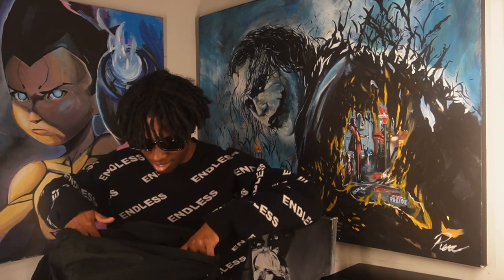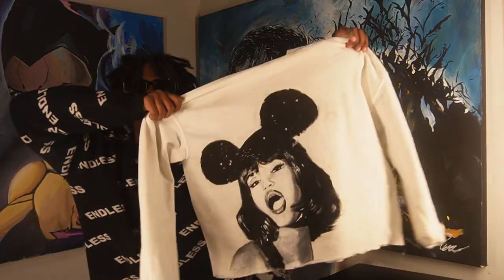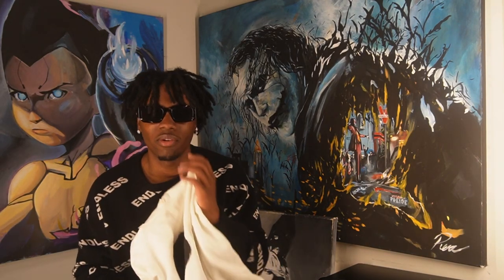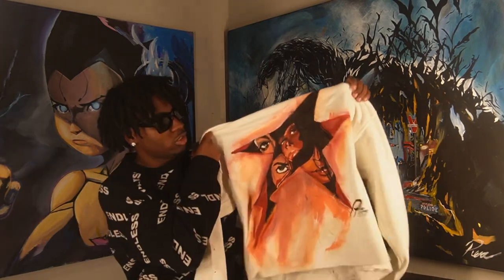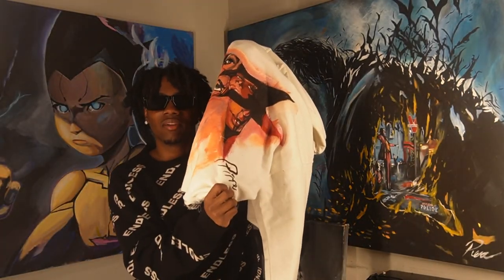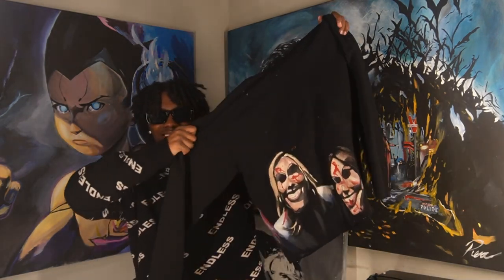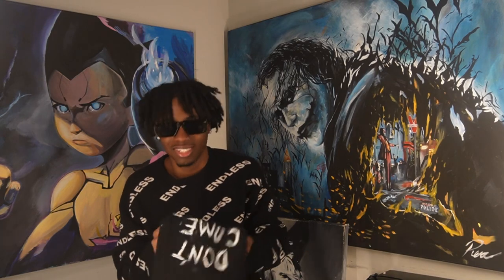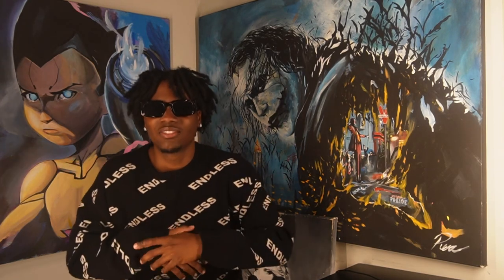CUSTOM HOODIE COLLECTION | MY PAINTED HOODIES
INSTAGRAM ￼🕸 Pierrevlouissaint